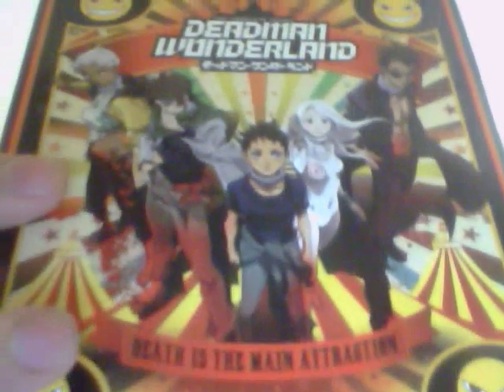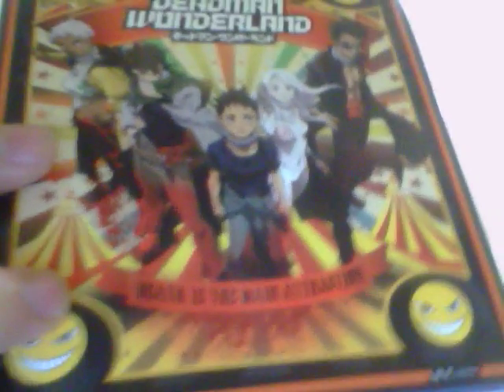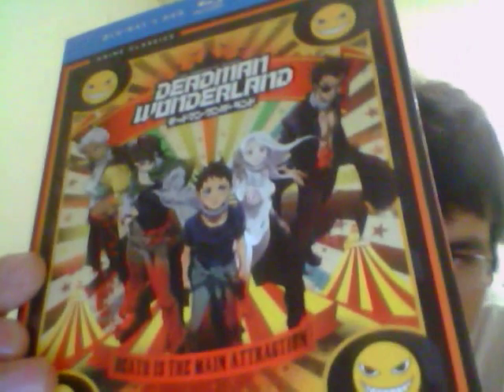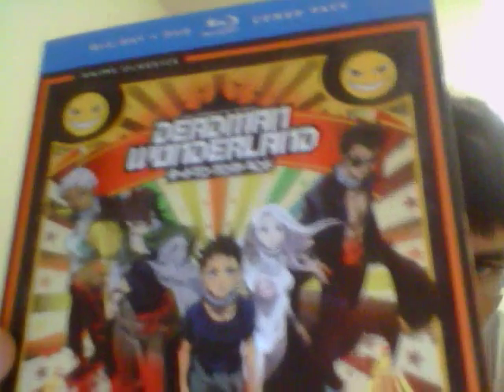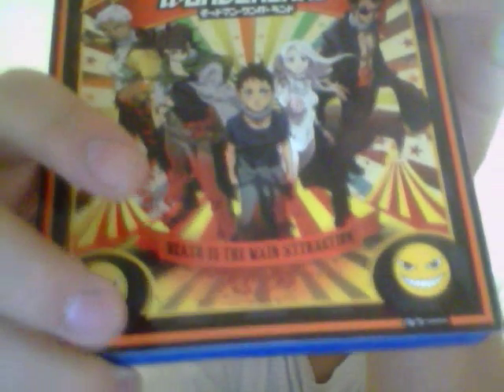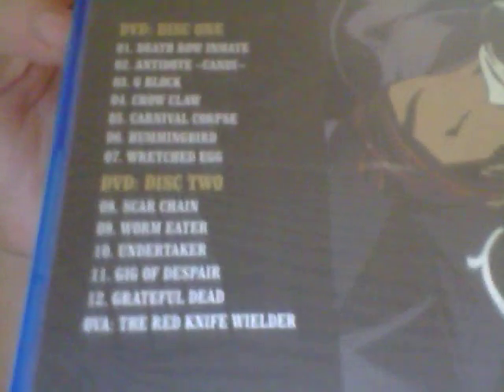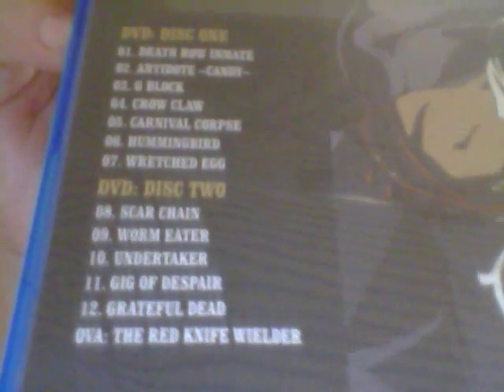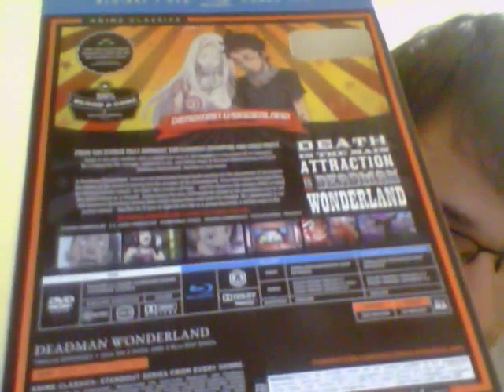Unboxing Deadman Wonderland - Blu-Ray/DVD Comb Pack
This release is an  Anime Classic.
Available date is on July 15, 2014.